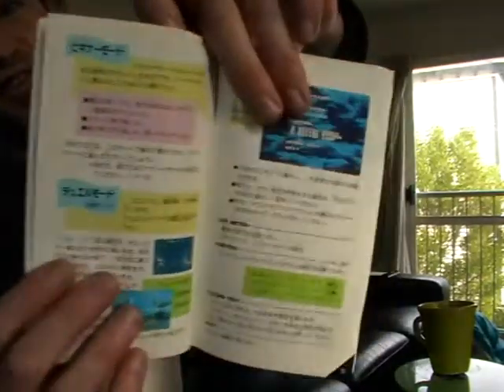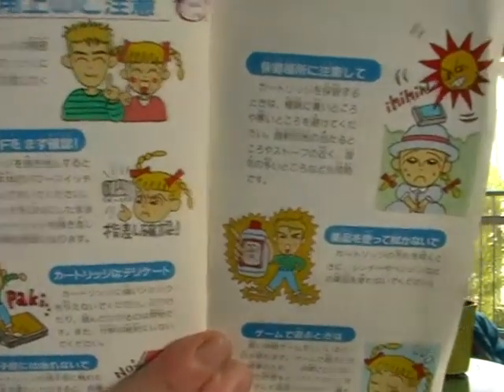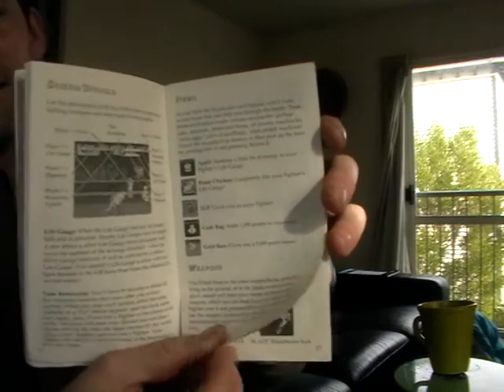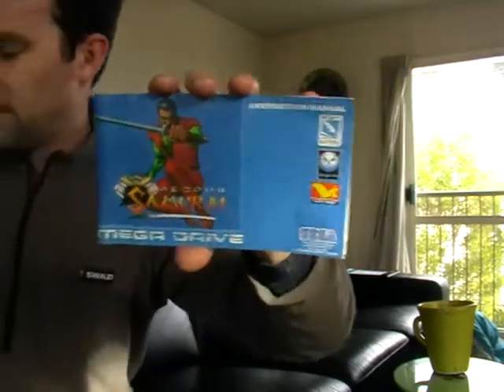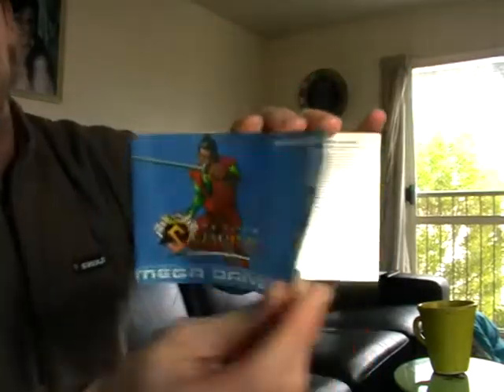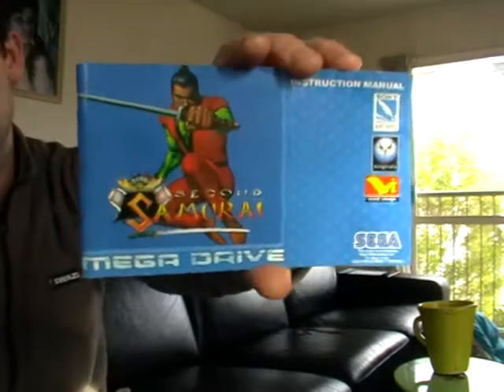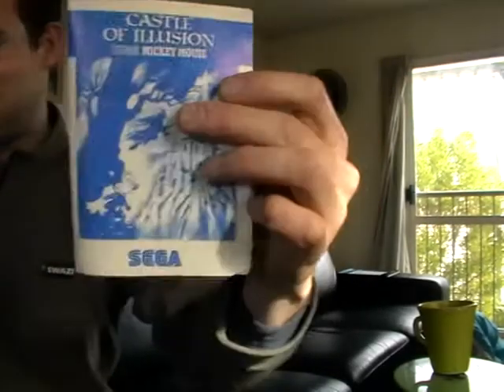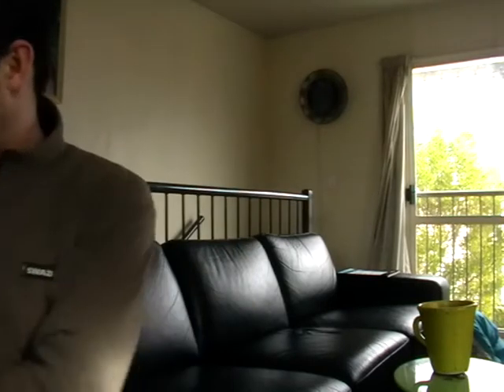SEGA Manuals (MD/Gen) - the Good, the Bad, and the UGLY!